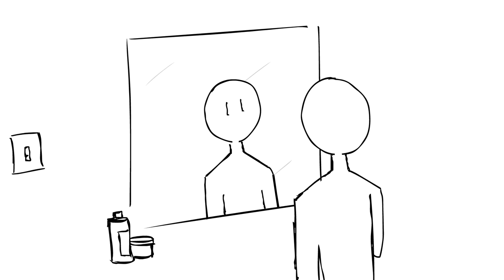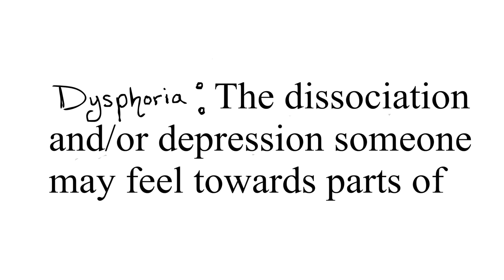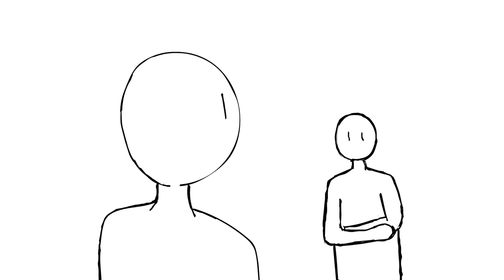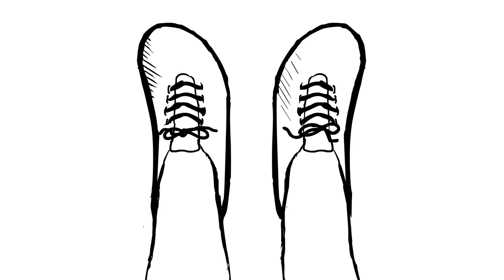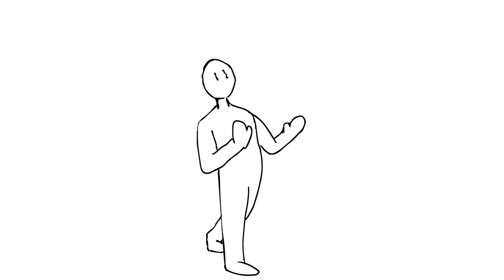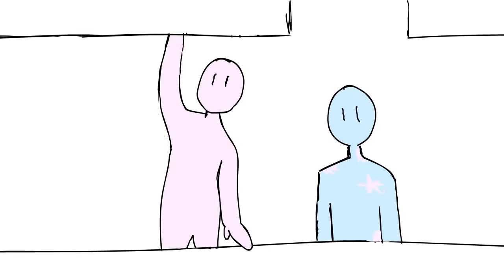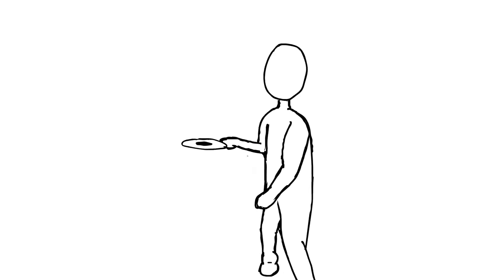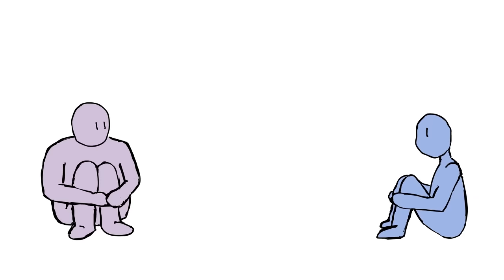Gender Dysphoria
A simple animation to help explain gender and body dysphoria.

*Please understand, this video is for those in the trans, genderqueer, non-binary, etc. community. NOT cis-gender. This video specifically discusses gender dysphoria, hence the title of the video. My channel heavily focuses on making LGBTQ+ related videos, so that is why this video is here.

Make sure to check out the Nonbinary Wiki for more information on gender dysphoria

~ Sean